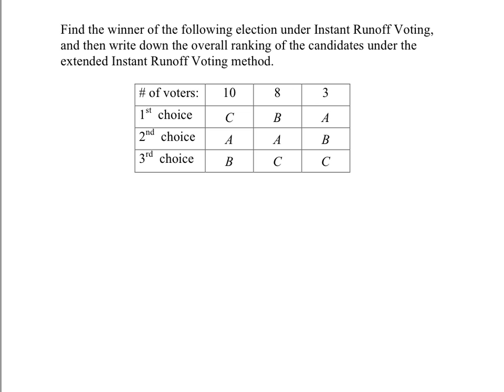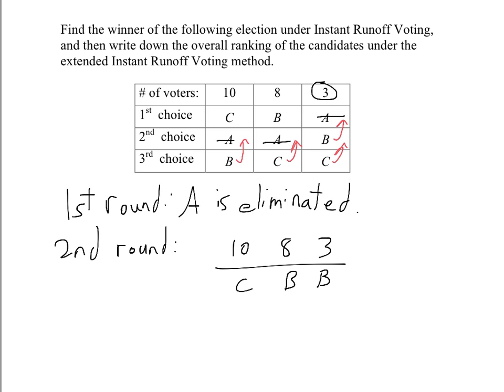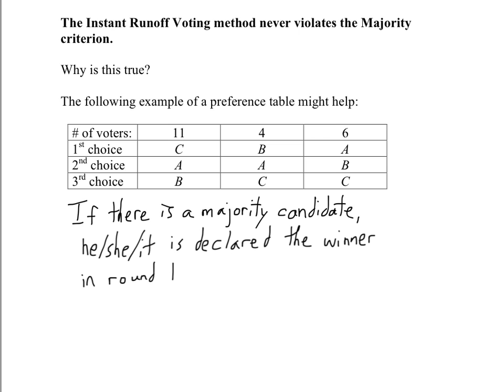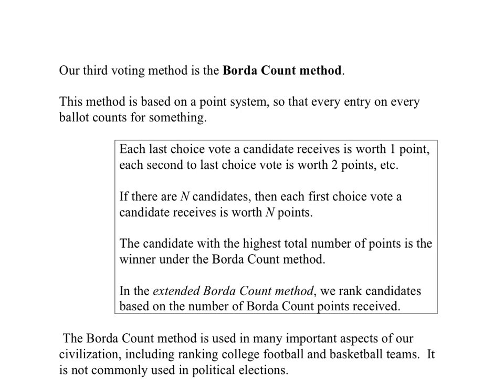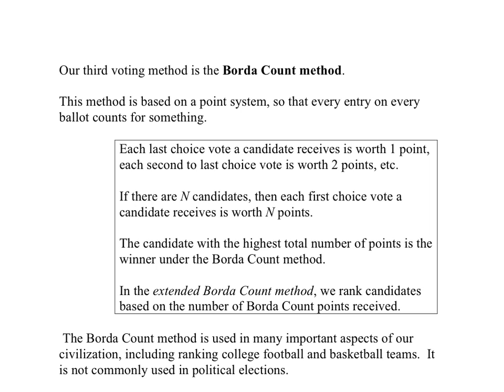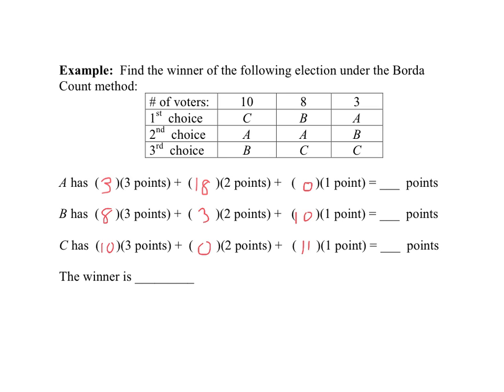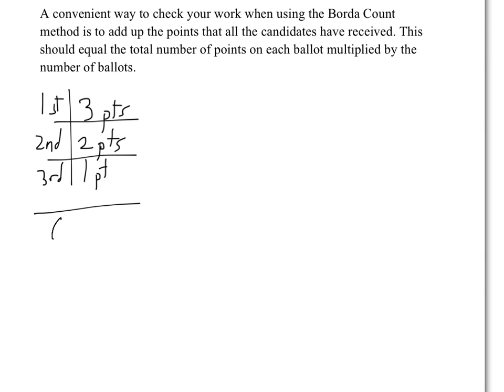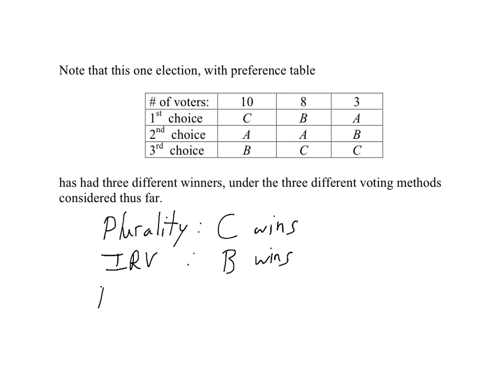Math 103 Voting 05: The Borda Count method